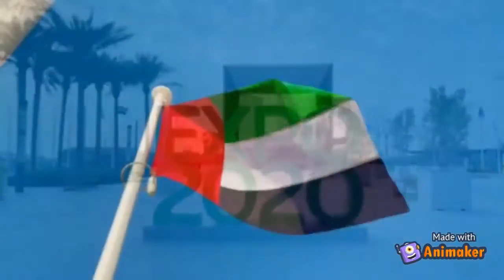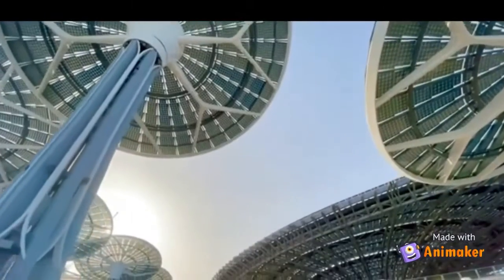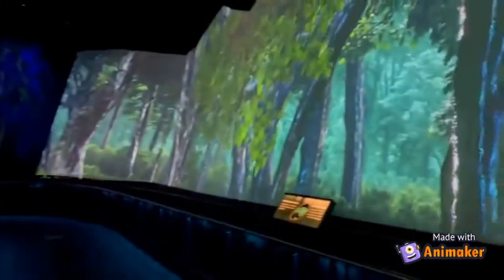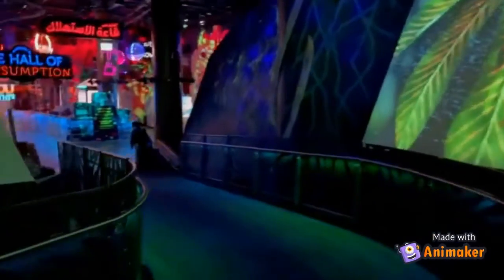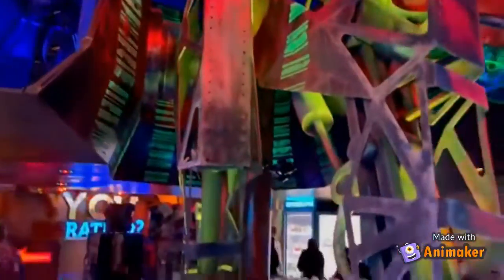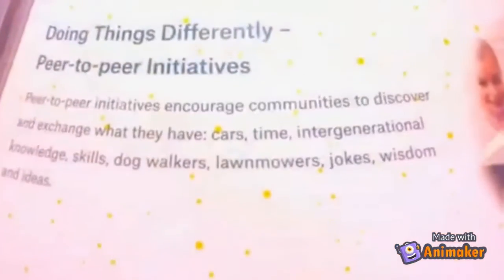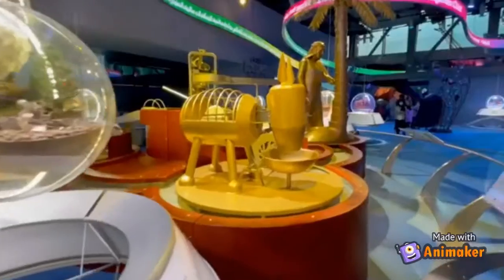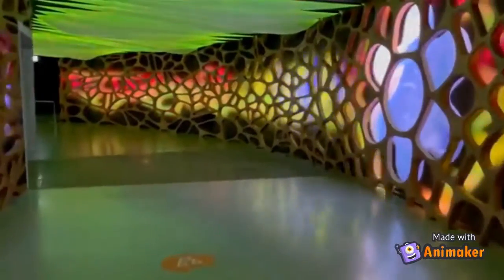School Trip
Vlog on Sustainability Pavilion in Expo 2020